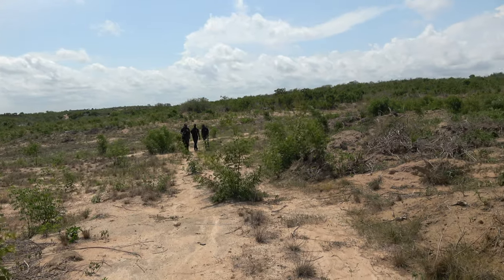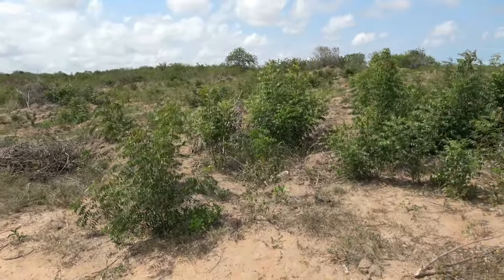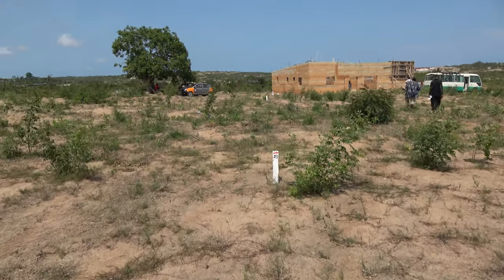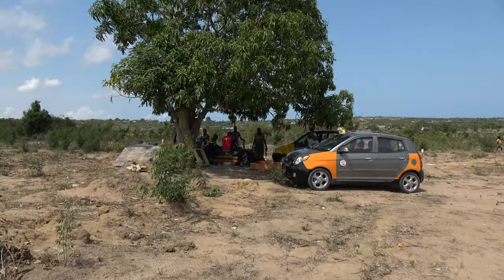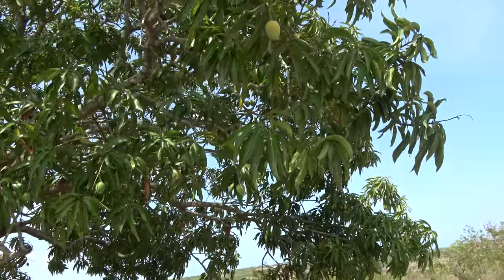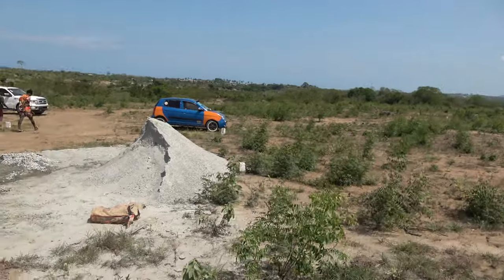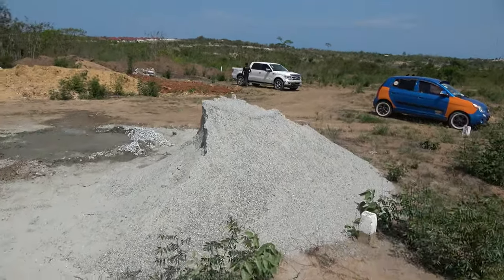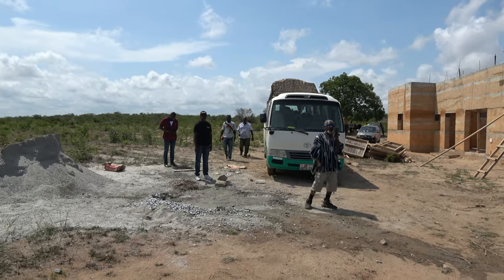15 Acres & 57 Acres for Black Star Pan-African Community - Ghana May 2021 Journey of a Lifetime Tour